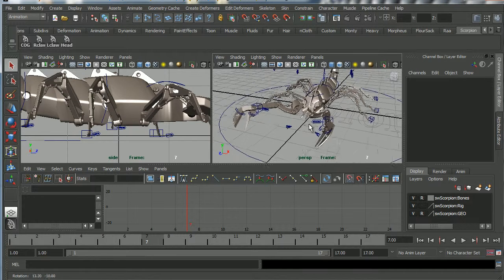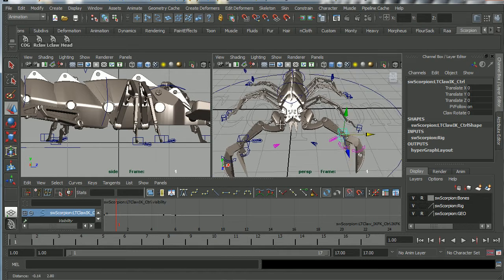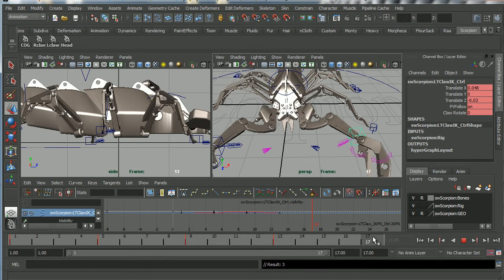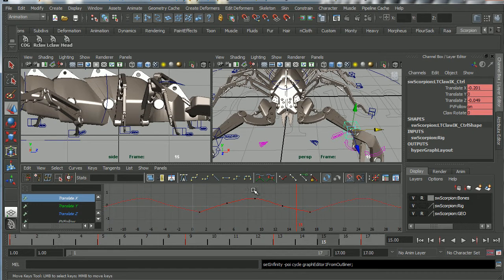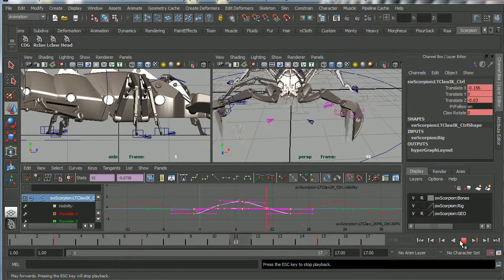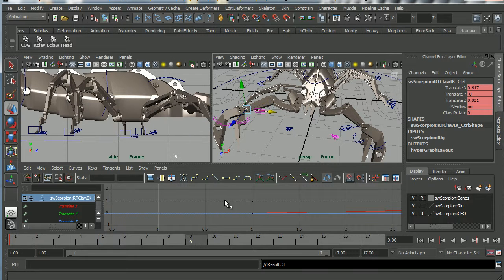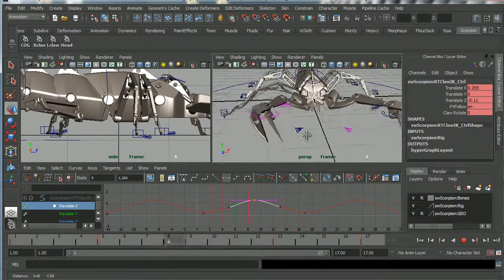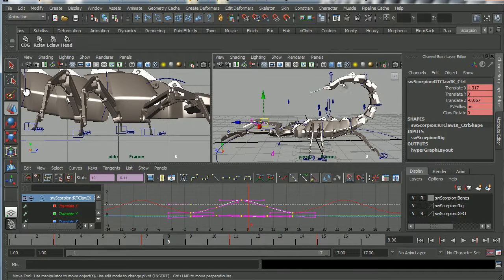Scorpion Tutorial Pt4